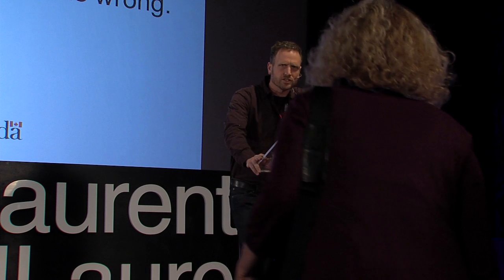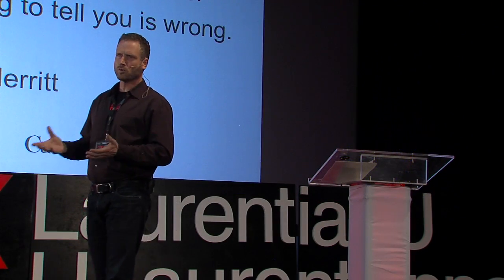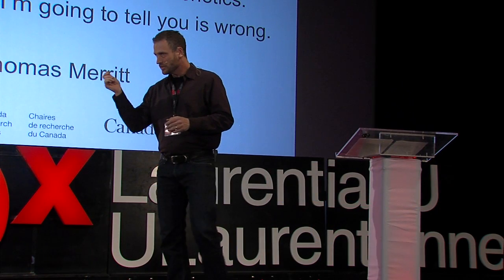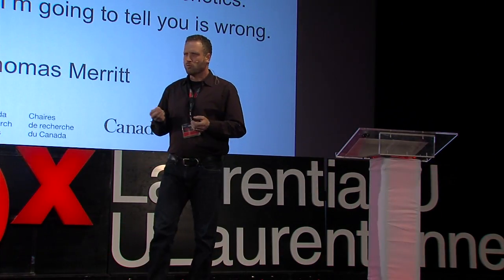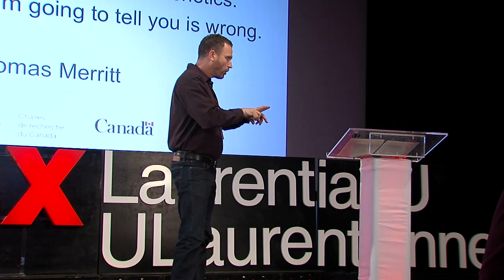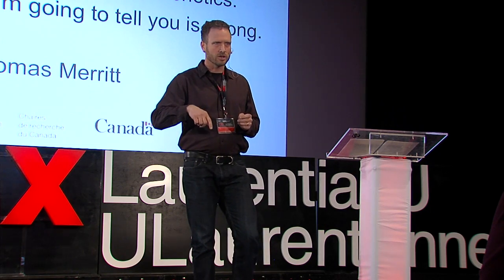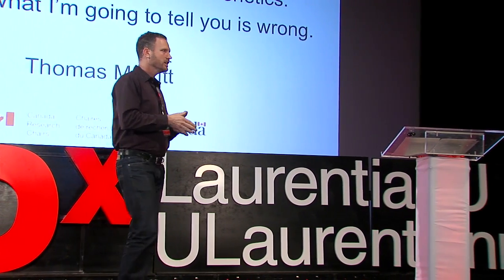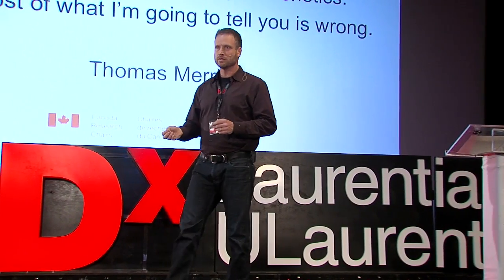Genetics - Why Most Of What I'm Going To Tell You Is Wrong: Dr. Thomas Merritt at TEDxLaurentianU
Dr. Thomas Merritt explores the relationship between our place in time and the scientific knowledge scientists have generated and acquired up until that particular period. He further educates us how scientist can be wrong about previous scientific findings 5 years ago and describes the current and future impacts. Furthermore, he shares with us why it is exciting as a geneticist to figure out not that we are wrong, but how we are wrong.